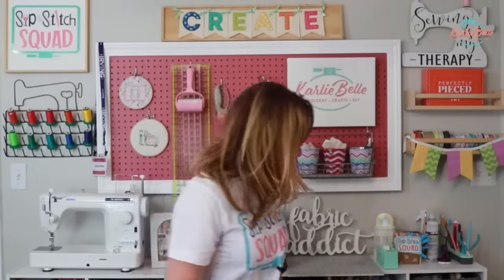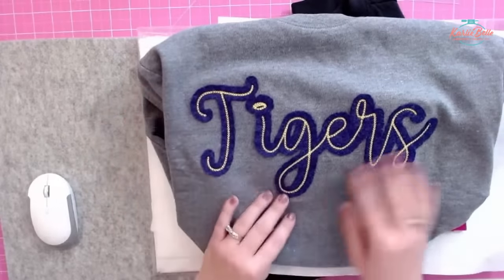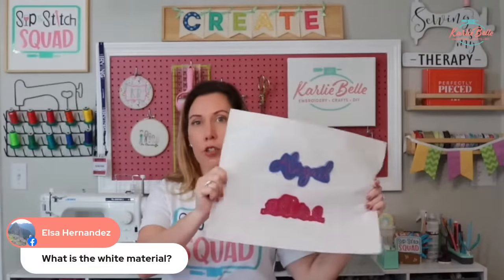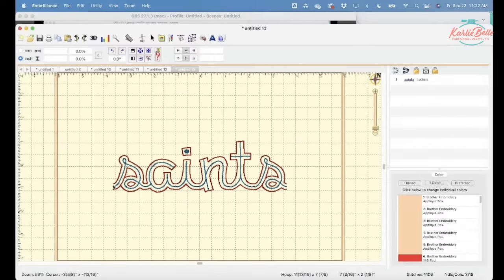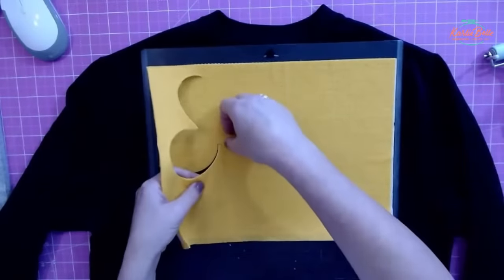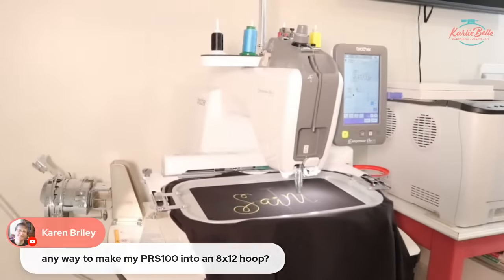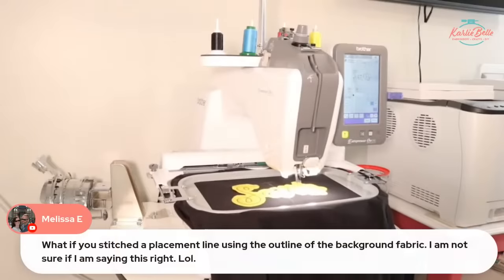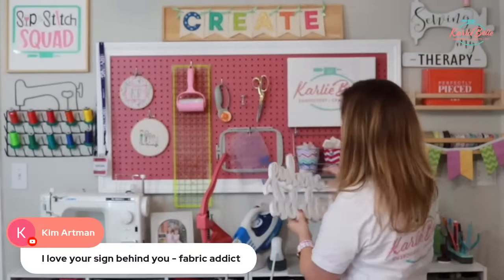Sip & Stitch LIVE Beginner Machine Embroidery Tutorial: Felt Applique Sweatshirt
As fall is approaching, embroidered sweatshirts and sweaters will become more and more popular.  Recently, a picture of an embroidered sweatshirt caught my eye on Facebook.  The sweatshirt contained a perfectly cut felt name with hand stitching on top.  I immediately thought of ways we can have this same look but using our embroidery and cutting machines.  I reached out to my friend Lyndsie at Lynnie Pinnie and asked if she had any pretty script fonts that looked like hand stitched embroidery.  Not only did she have exactly what I wanted, but she also had a new applique font that had a very similar look as to what I was going for!

I will be going over several ways that you can get this look and using my new Brother PRX1 embroidery machine to stitch out a sweatshirt.

Hand Stitched Ribbon Font
Chain Stitch Ribbon Font
Stitchy Applique Font

🌈 Craft Felt

☕️ Join me every 3rd Friday morning of the month for LIVE Sip & Stitch tutorials and chat with me or ask questions!  Checkout the Sip & Stitch Homepage for upcoming video info

🚨 Brand New to Machine Embroidery?

🔥 All machines sold at Sewing Machines Plus, call my friend Jean and she will help you to get the best deal.  Please tell her Karlie Belle sent you 😁

Pre-Wound Bobbins for Free Arm/ Multi-needle